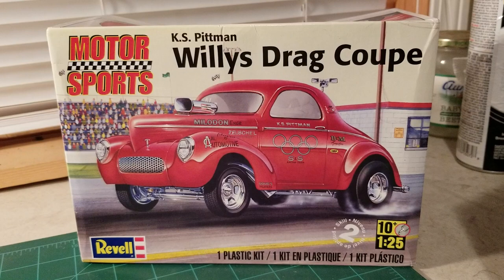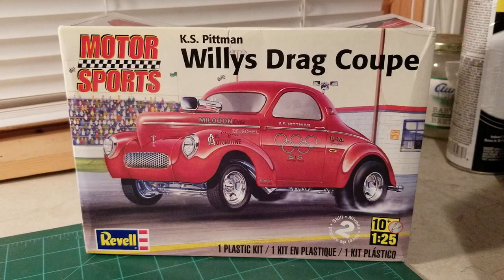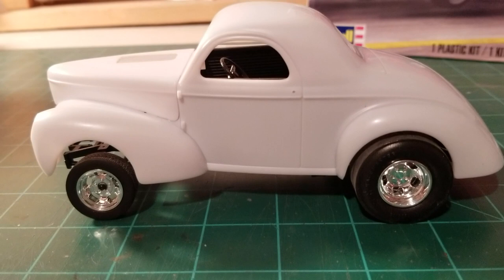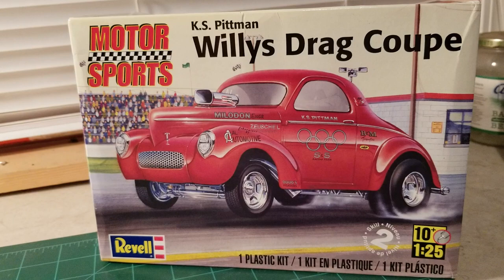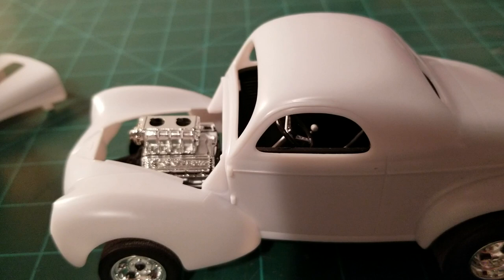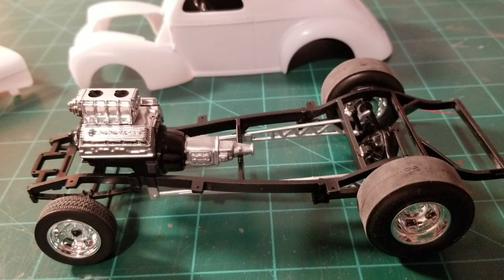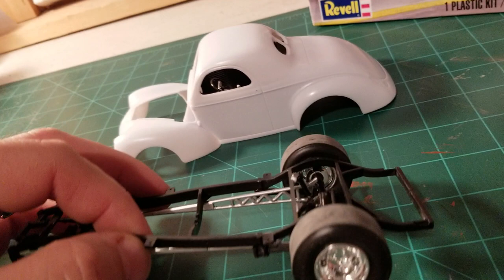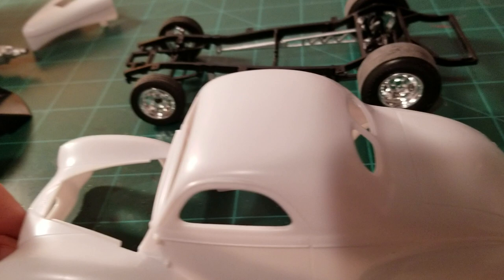NYS modeling pro street and gasser group build 1st update